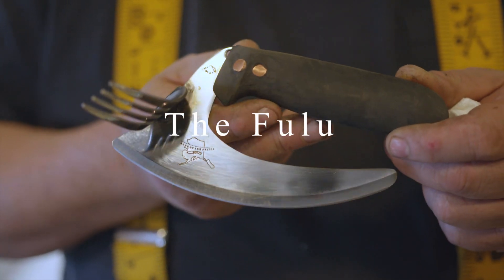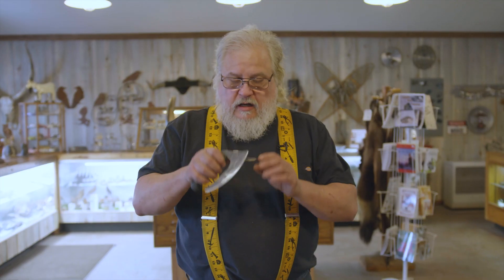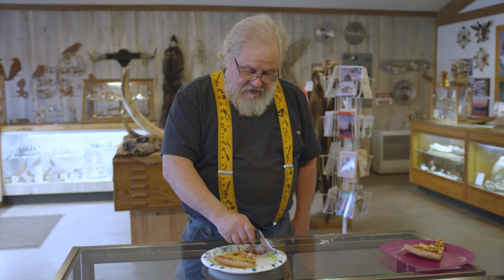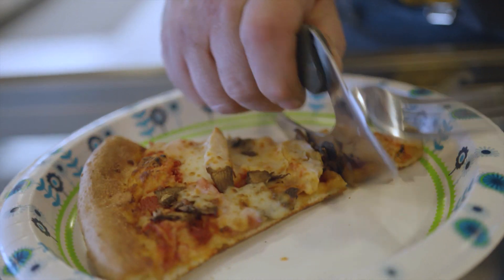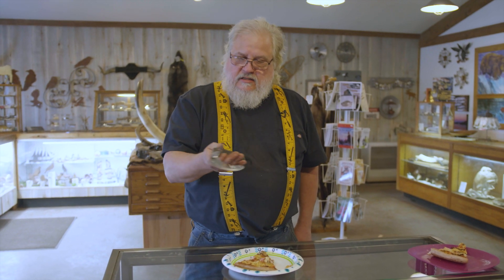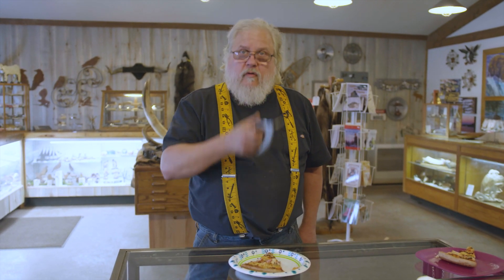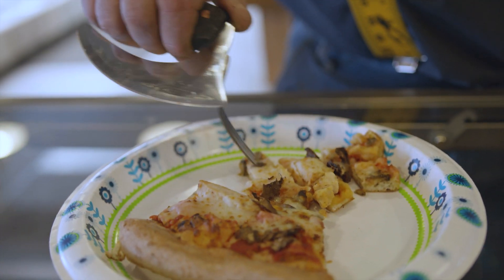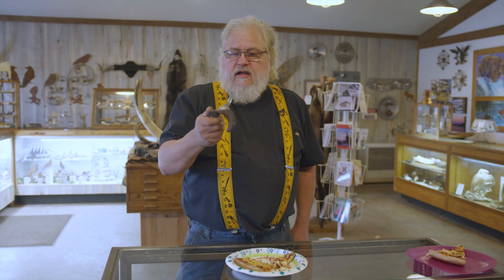Mark Knapp Custom Knives - The Fulu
The Fulu is a combination fork and round knife intended for use by individuals with the use of only one hand. From the words “fork” and ”Ulu” the traditional Alaska Native knife, the Fulu enables the use of one hand to cut food on the plate and eat it without having to put down one utensil and pick up another. Anyone with the use of only one hand for whatever reason, stroke, accident or war injury, can regain independence, and dignity with needing someone else to cut their food for them